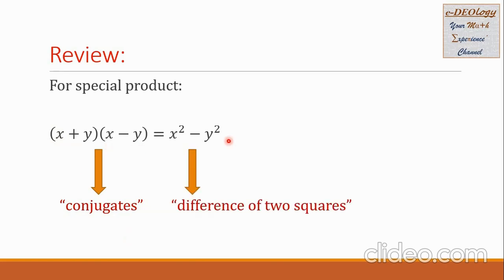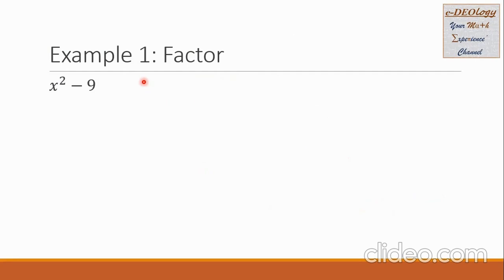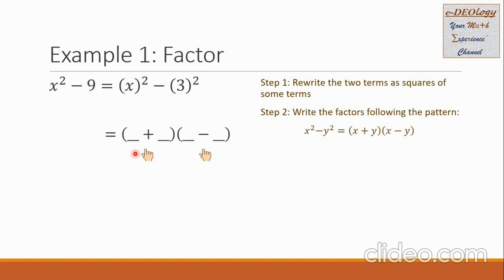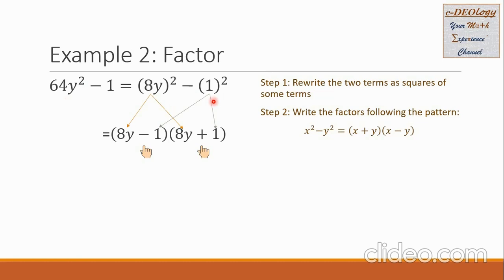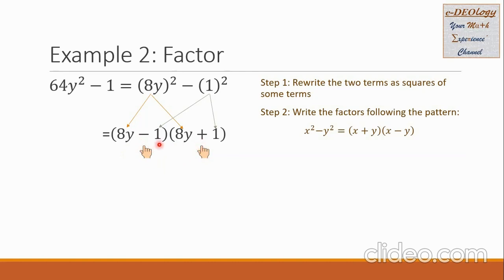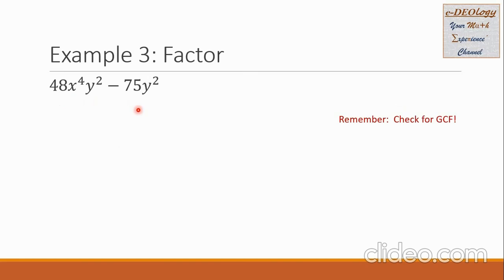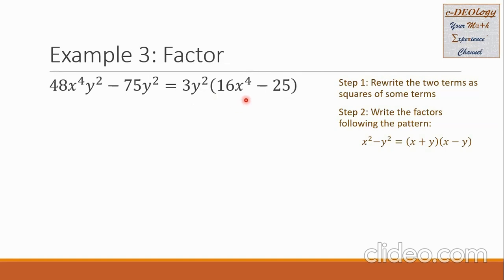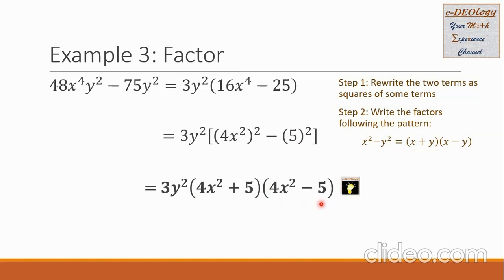Factoring: Factor Difference of Two Squares x^2 - y^2